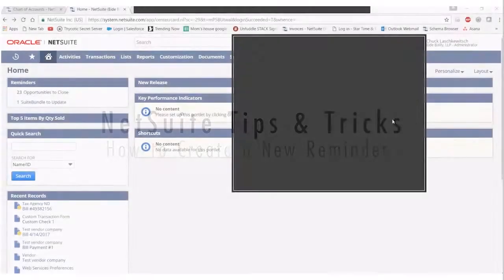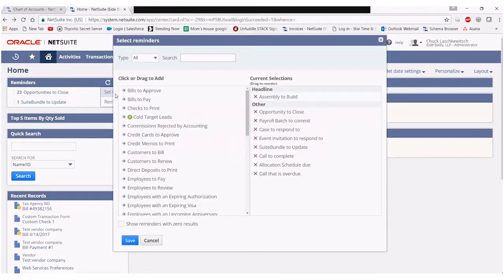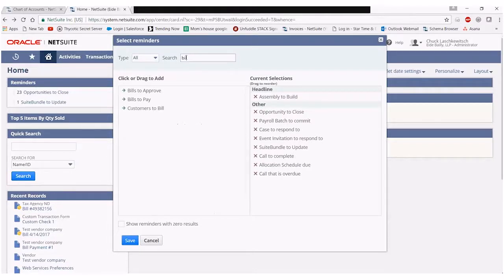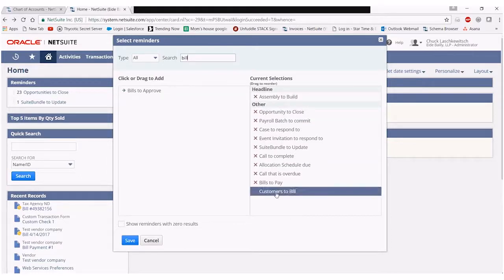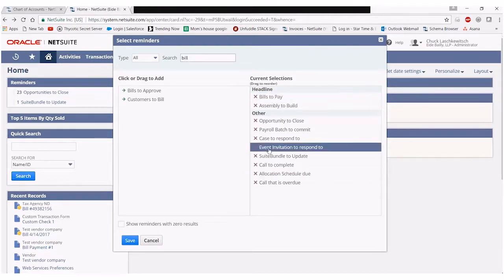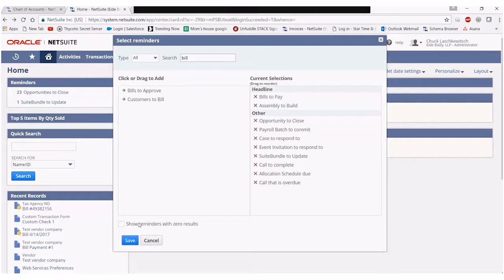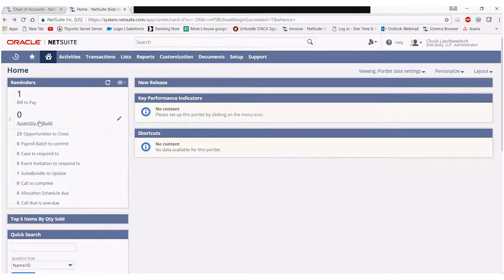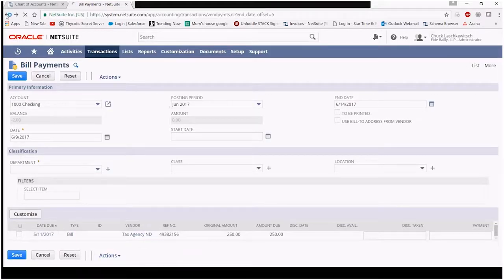NetSuite Tutorial: How to Create & Customize a Reminder in NetSuite | Eide Bailly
NetSuite Tutorial: How to Create & Customize a Reminder in NetSuite

In this video from our NetSuite tutorial series, you'll learn how to create a new reminder and customize the reminder portlet in NetSuite.

What is a Reminder in NetSuite?
Reminders can help you automate your to-do-list and increase efficiency. Whether you are utilizing a process-oriented reminder or a control-oriented reminder, NetSuite reminders can help you take control of your task list.

Why choose Eide Bailly to be your NetSuite partner?

• Five-time NetSuite America’s Partner of the Year | 2021, 2020, 2019, 2018, 2017
• NetSuite Worldwide Partner of the Year |2015
• Top 5 Global NetSuite Consulting Partner
• 55 NetSuite Consultants with 10+ Years Average ERP Experience and 100+ NetSuite Certifications
• 500+ Successful NetSuite Implementations

For more information about how NetSuite can transform your organization,